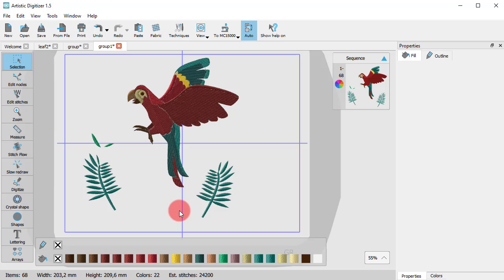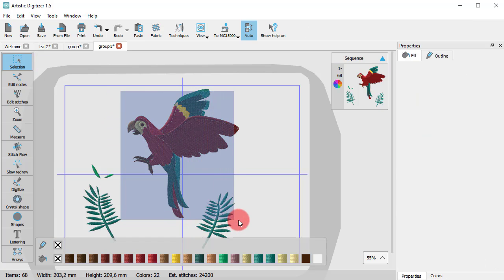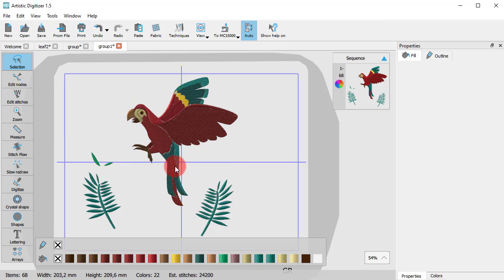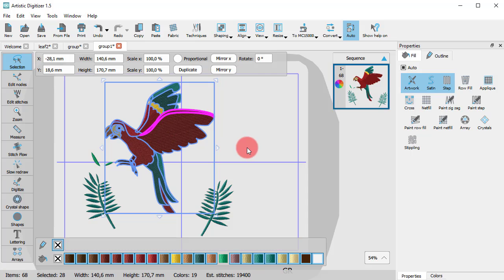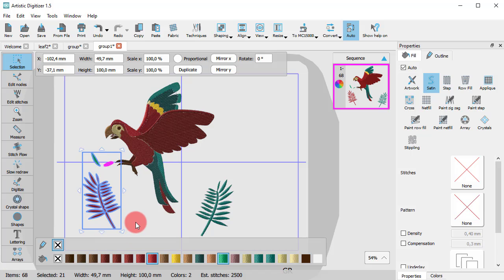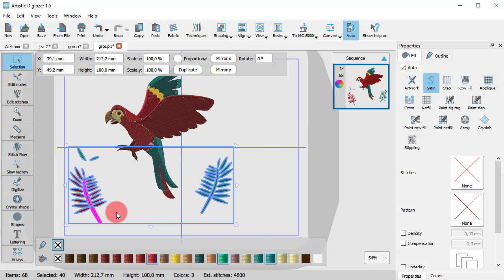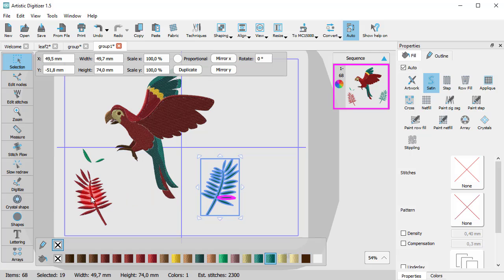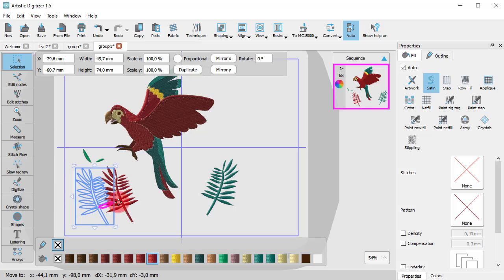Group - Ungroup Function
In this video, we will show you how to make groups of design parts, and why this is useful for the design process. (The video shows the Full version of the software but the same functionality is available in the Junior version.)